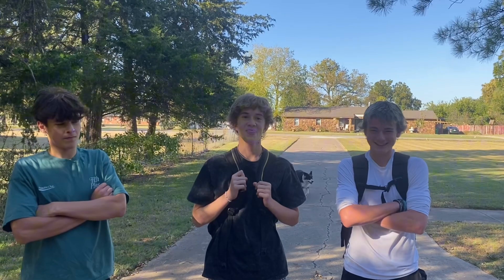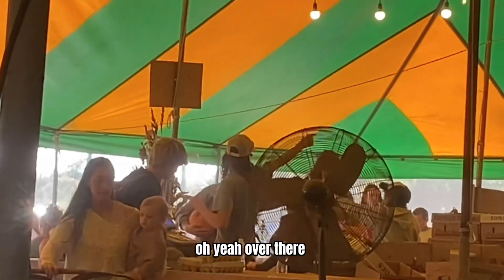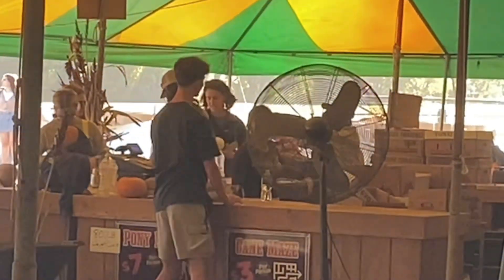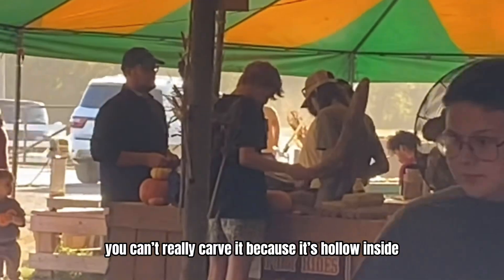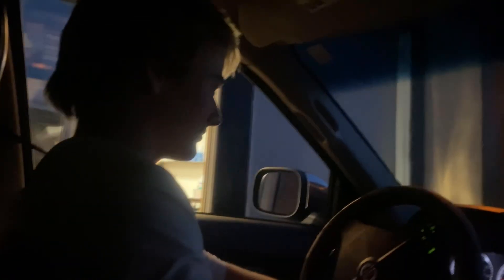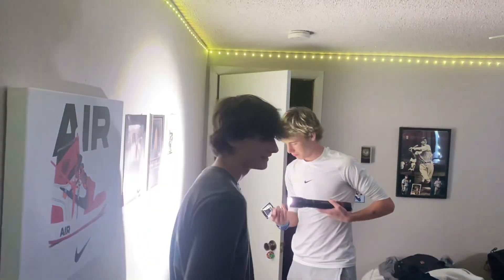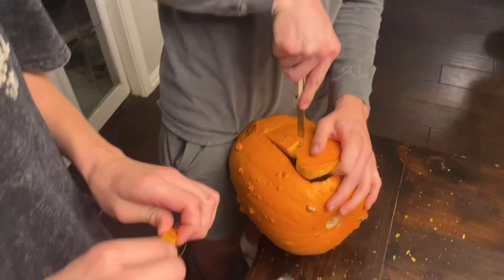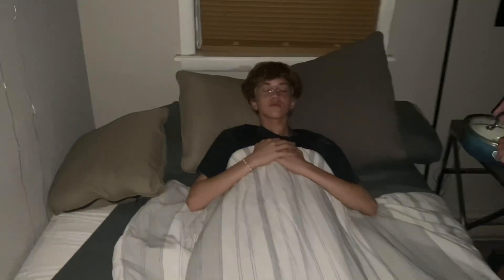Average Sleepover 🔥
wow cool video man